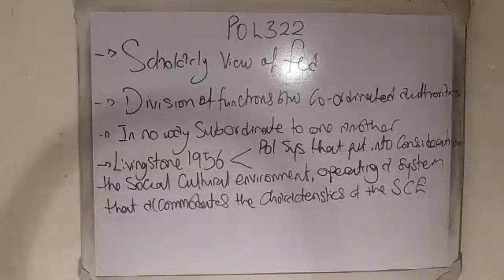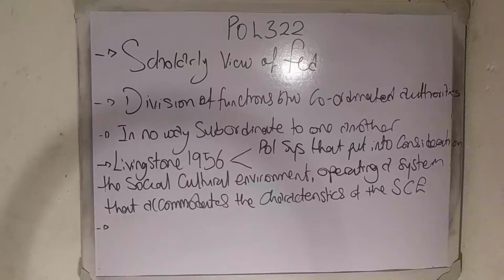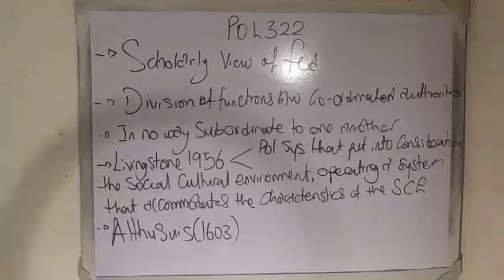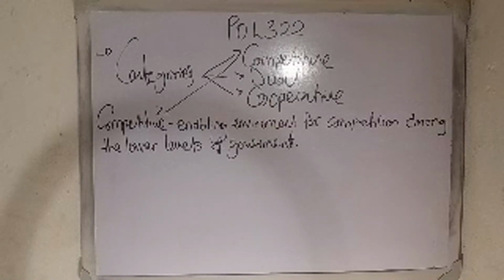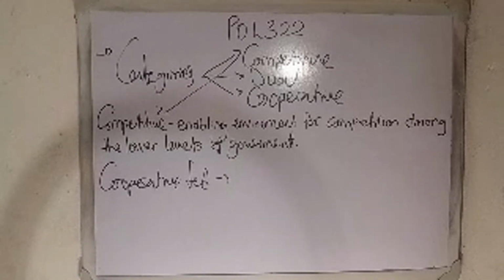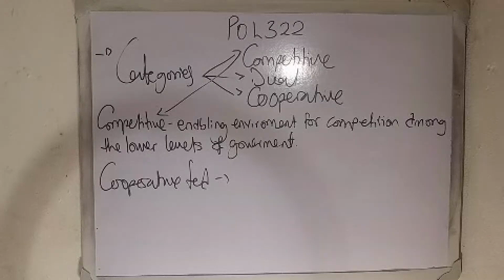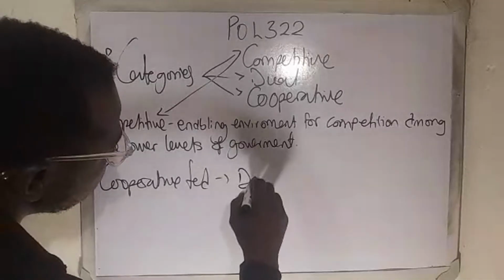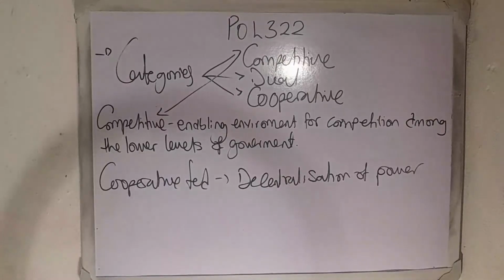SCHOLARLY INTERPRETATION OF FEDERALISM | POL322 | VOL 2